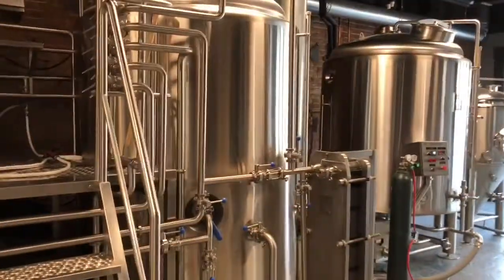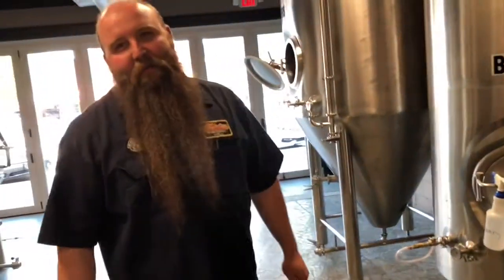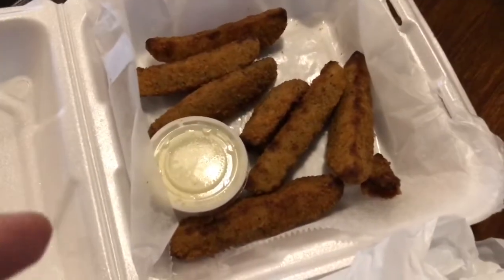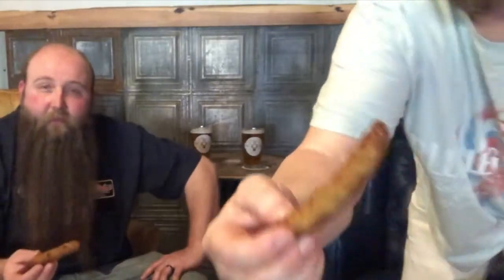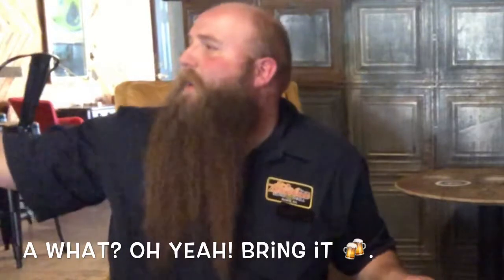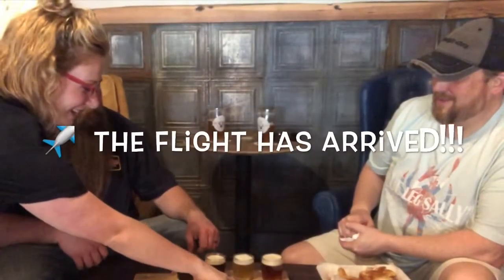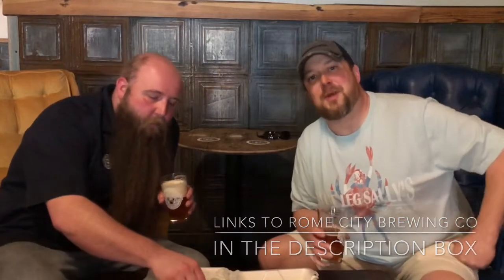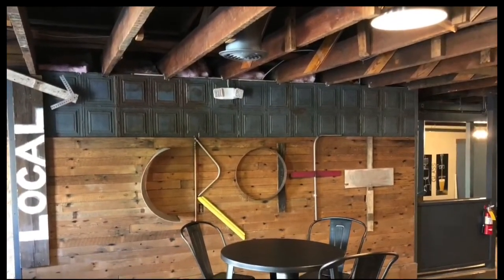Brewhouse Rome City Brewing Company - The Widow Maker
Day 15 of VEDA April 2018. I got an awesome Invite to the Brew House to try their Widowmaker Hamburger.  We had some Jalapeno Bottle Caps, Fried Dill Wedges and sampled some awesome beer. Matt "The Beard" was kind enough to show me around and tell the background on some of their local brews. Emily was our host. She did an awesome job taking care of us. She is one of the nicest people I've had the pleasure to meet.
BREWHOUSE BACKGROUND
We actually got started in May 2009 just a few doors down at 333 Broad Street. 333 On Broad was a very neat place with the restaurant downstairs and the music and bar area upstairs. The music room upstairs was very small and we couldn’t accommodate the national acts that I was connected to.

In Sept 2012 we opened the doors here at the Brewhouse Music & Grill and quickly became the spot for live music, burgers, wings, and ribeyes. Not to mention college football! In Sept 2013 we said goodbye to 333 On Broad and combined staff and the menu into what you see today. The Brewhouse Music & Grill is your one stop for food, fun, and music! Sit back and enjoy dinner while tapping your feet to the music. Thank you for being here!

Jay {Owner}

Like my videos? Support my food adventures!! Sometimes my challenges aren’t free and also helps for the gas; I have to drive a lot to get to the location sometimes….also for equipment for future development of my videos!

K. Smith
B. Brock
G. Mitchell
R. Aaron
F. Grey
P. Cline